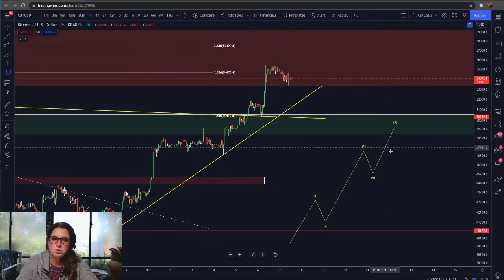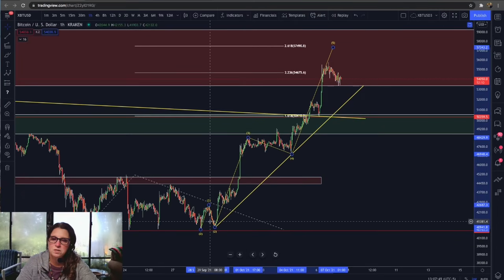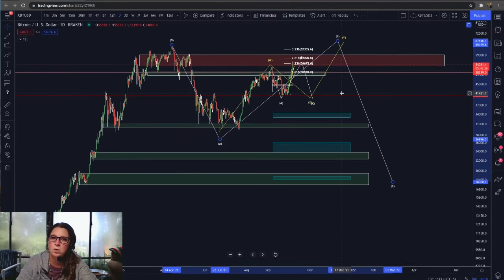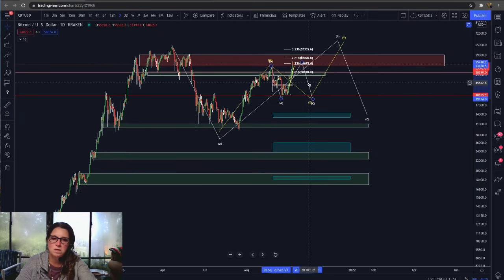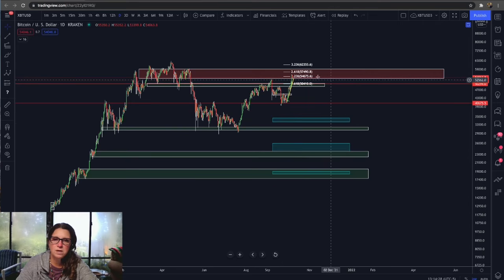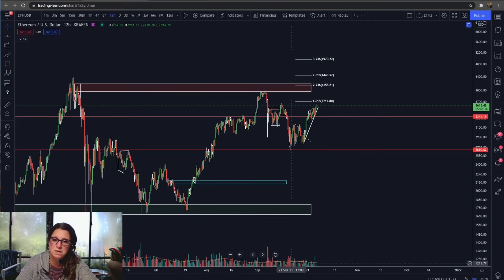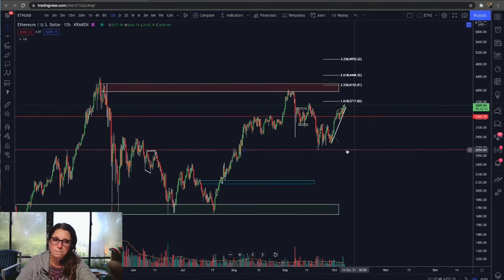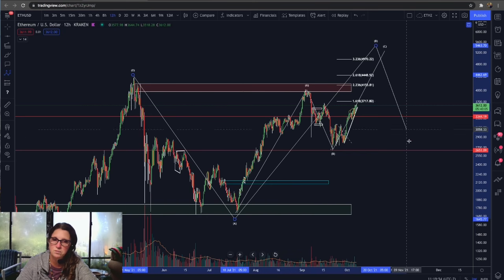Bitcoin and ETH Elliott Wave Count Analysis Today!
There is a scammer with my logo answering my comments. I will never respond with a whats app number. Because of the scammers response I missed some comments. I will watch for this very close in the future.

This is a Bitcoin and ETH Elliott Wave Count Update Analysis on what can happen in the immediate future.

In the link below is the video I talk about the possible bottom structure:

Hi my name is Carrie

Book your spot In our educational DISCORD!!!

Become and "Independent Trader" and stop waiting for others to tell you how to trade your time, assets and money. Stop staring and wasting countless hours watching a screen just to make a few dollars. Learn Elliott Wave and our proven system so you  can turn off the screen in confidence.

Keep In Touch With Us On Social Media. Here We Plan To Update Our Charts And Views Daily: